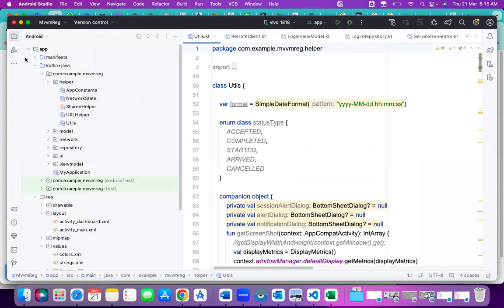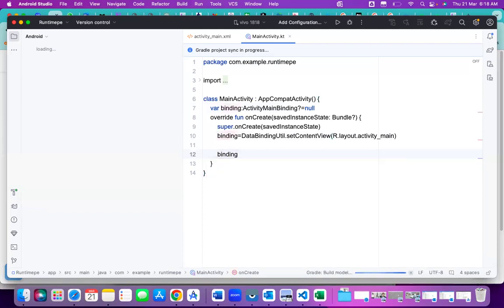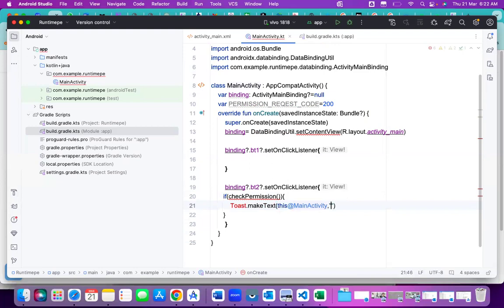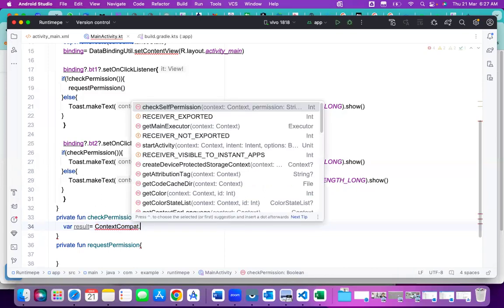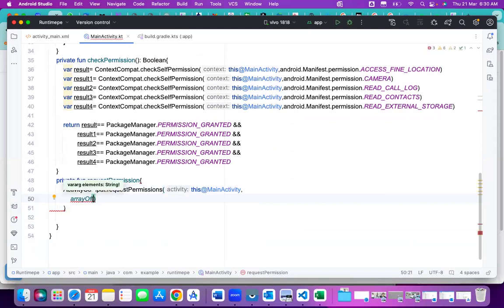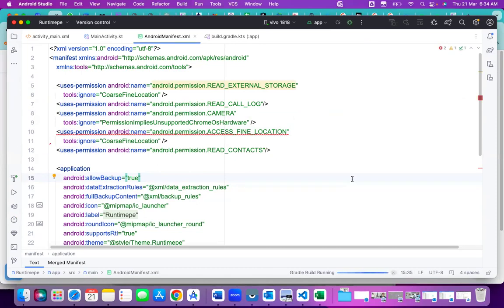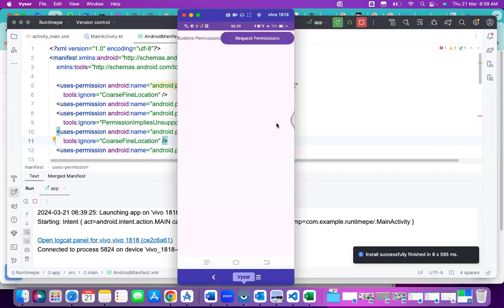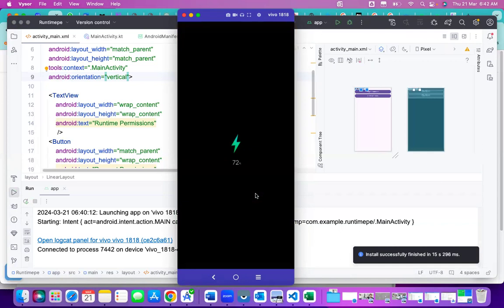Android Runtime Permissions using kotlin | Android Tutorials | AndroIndian